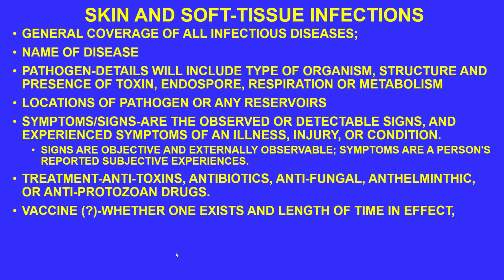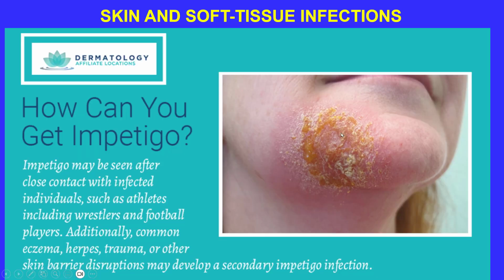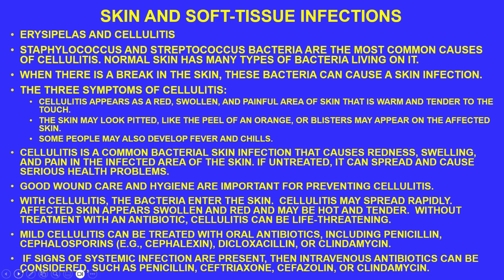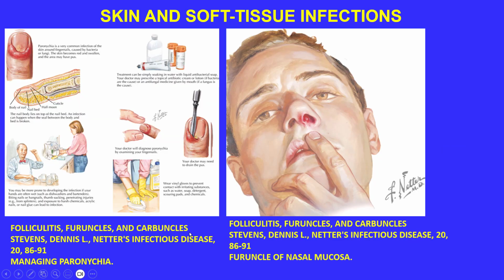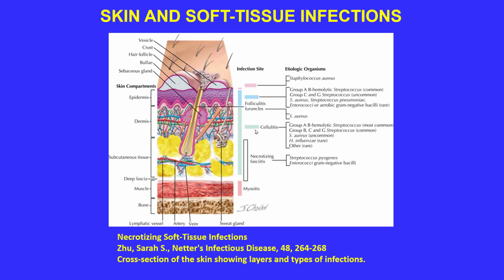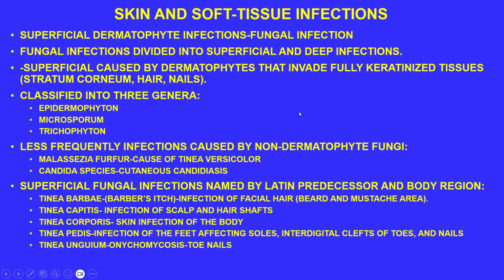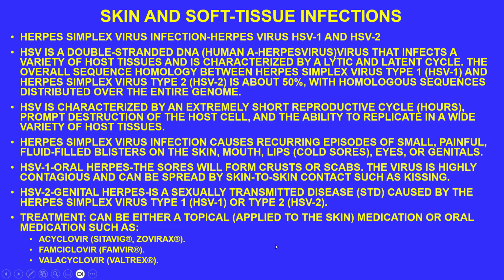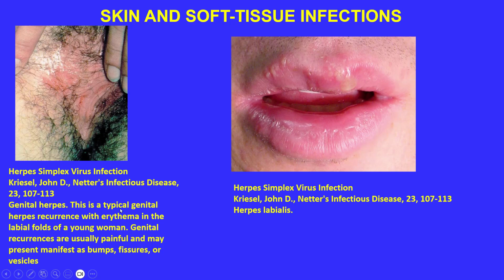WEEK 6- LECTURE PHC-4031 EMERGING AND INFECTIOUS DISEASES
THIS IS LECTURE 6 COVERING SKIN AND SOFT TISSUE INFECTIONS